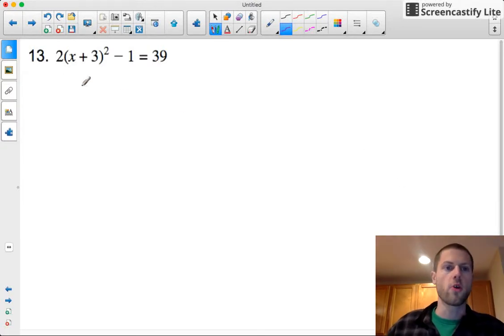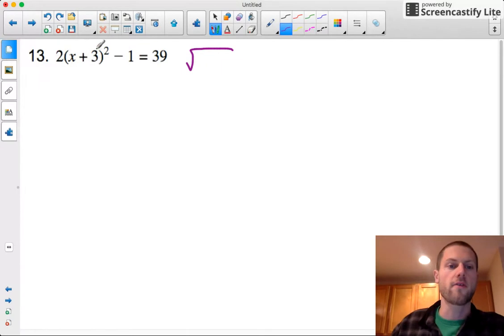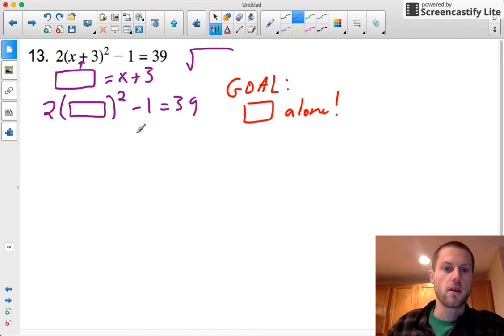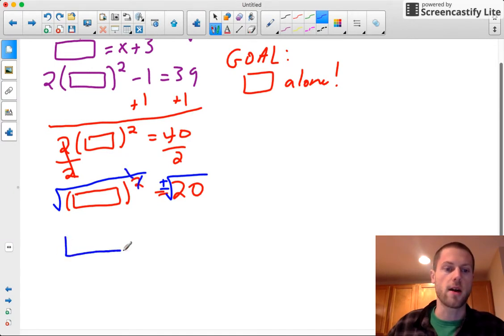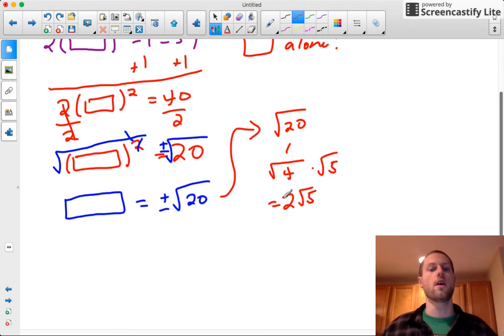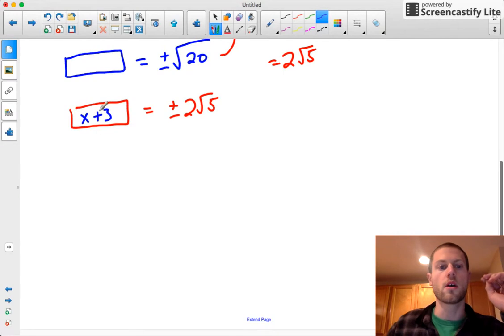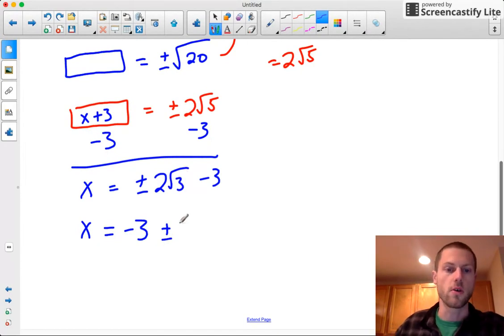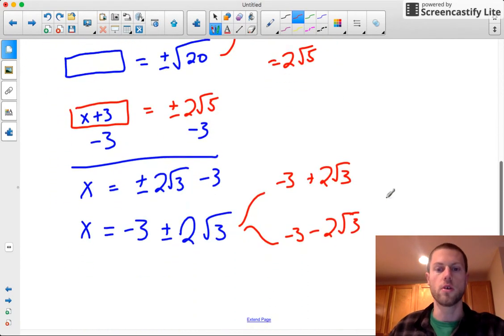Solving using Square roots with a quantity squared Example 3